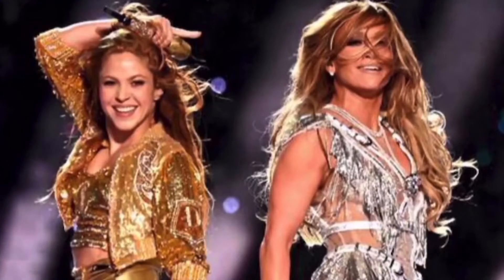Jennifer Lopez teaches Shakira her dance moves during the rehearsal of the SuperBowl halftime show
Jennifer Lopez teaches Shakira her dance moves during the rehearsal of the SuperBowl halftime performance | TEALOG

Please do not send hate to anyone mentioned in this video. All opinions are my own.
Most videos clips are from instagram: hollywoodunlocked, theshaderoom and theneighborhoodtalk2

The opinions expressed in this article are the author's own and should not be taken as fact. The validity of any evidence provided should be independently checked for authenticity, and takes no responsibility for the actions of those viewing this video.